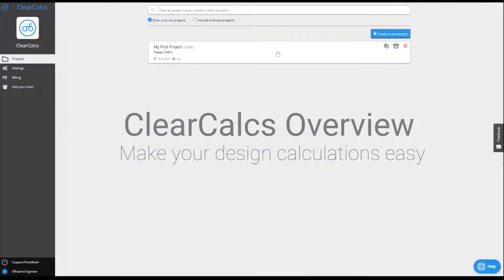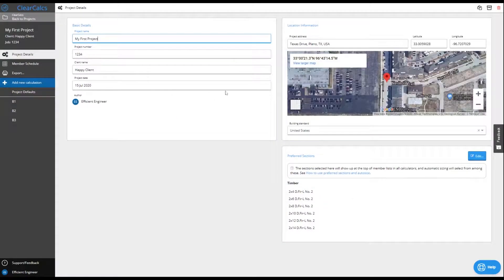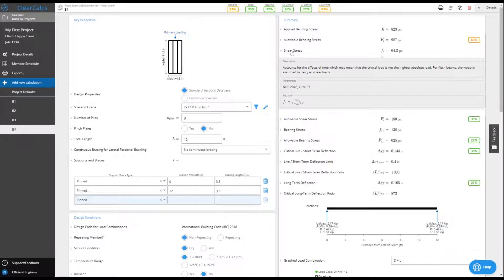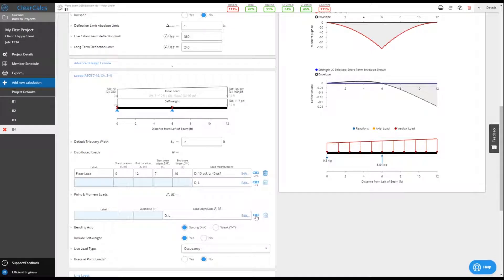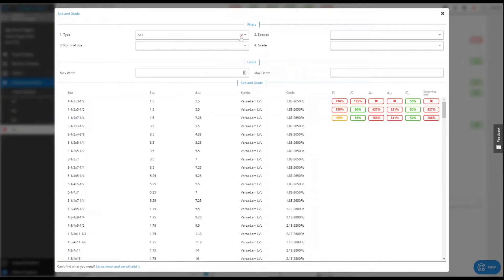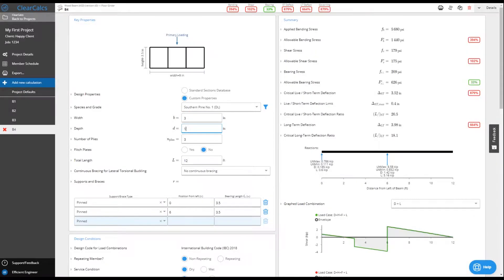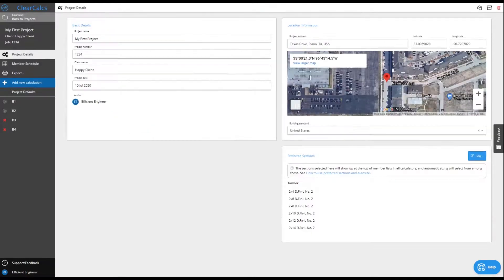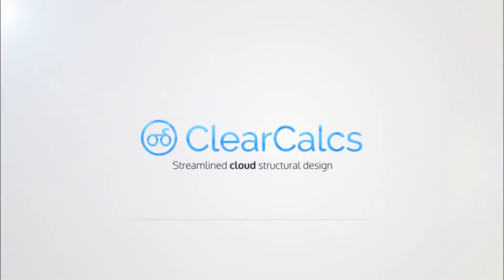Getting started in Calcs.com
With Calcs.com's easy-to-use interface, time-saving calculators, and online access you can take anywhere, you can make structural design calculations the easiest part of your job.

When you create a new project, you can easily add a calculation by choosing from our wide range of calculations before entering your specifications in our easy-to-use interface. From here, you can check if your calculations pass with Calcs.com's easy to interpret traffic light checks and export your first report for review!